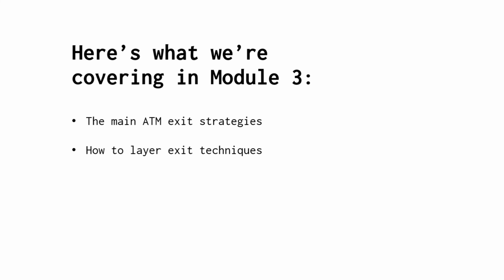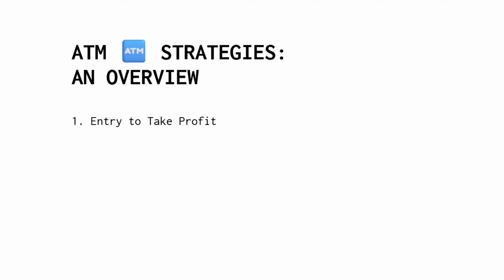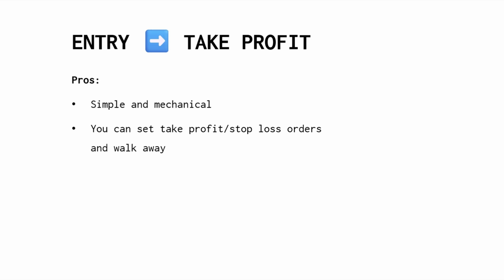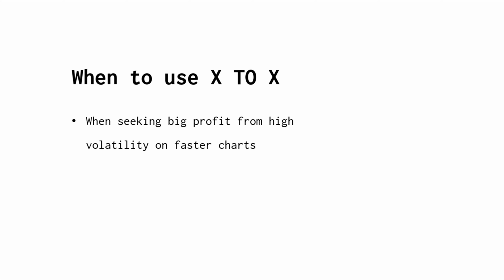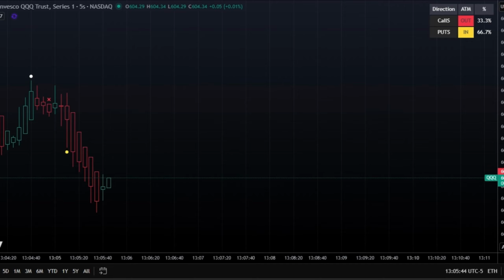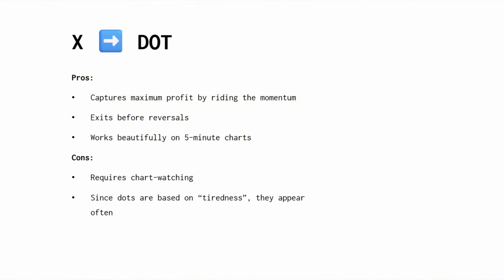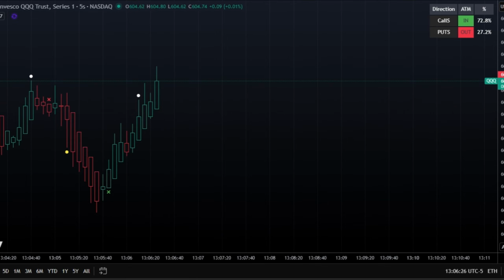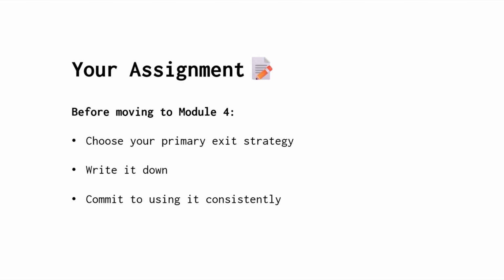DLTCGS COURSE - MODULE 3